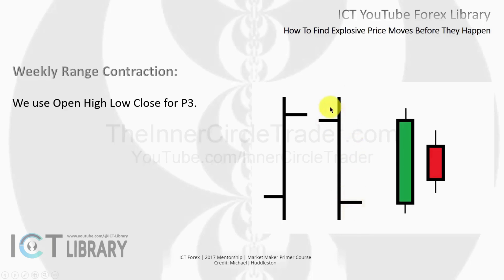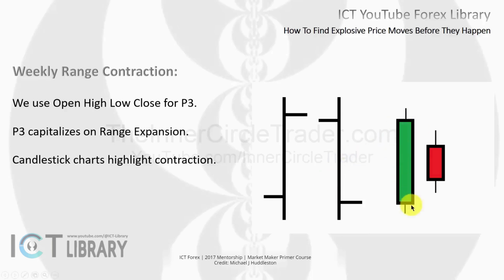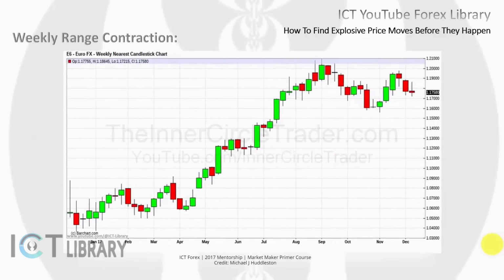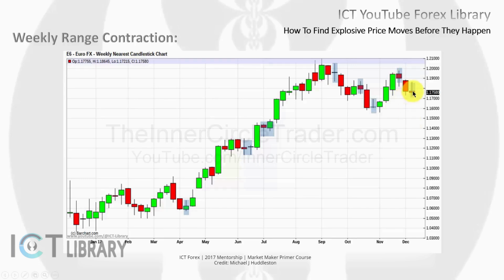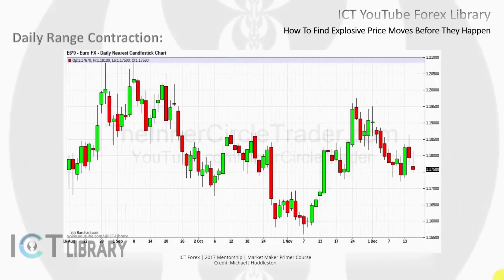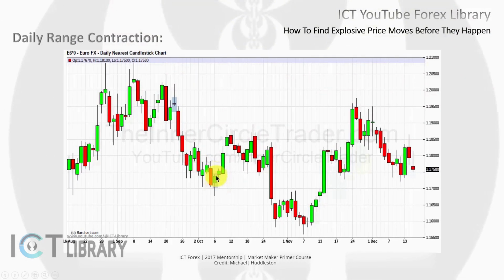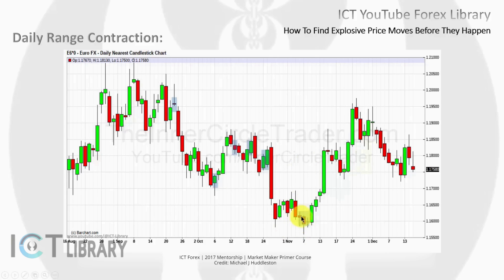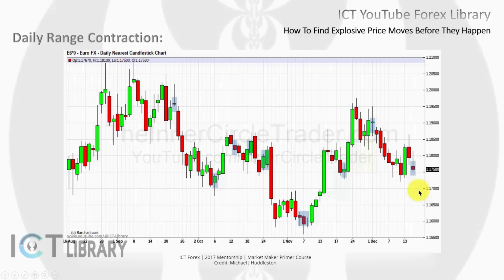ICT💎Weekly | Daily Range Contraction + How To Find Explosive Price Moves Before They Happen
Source: ICT Forex - 2017 Market Maker Primer Course